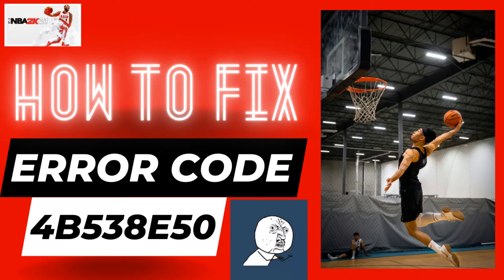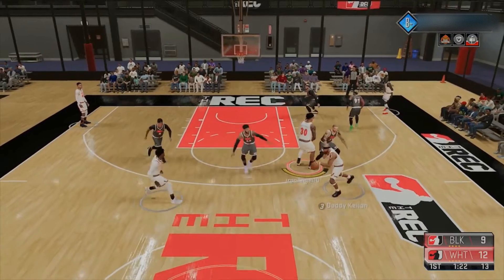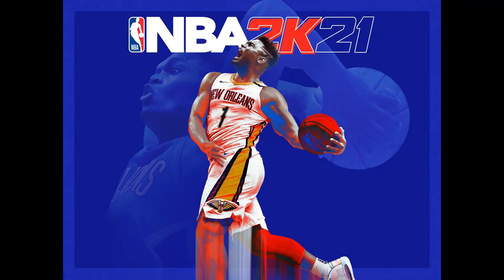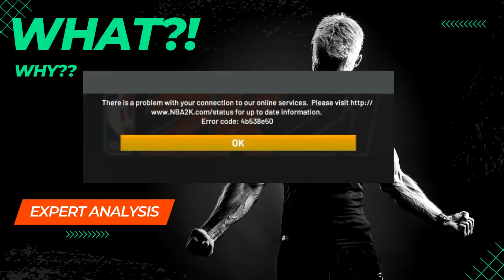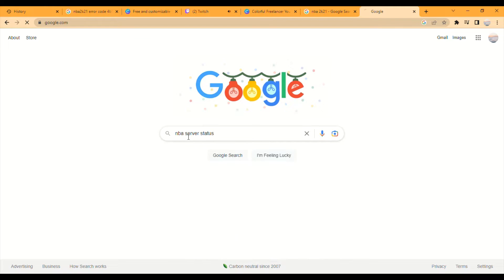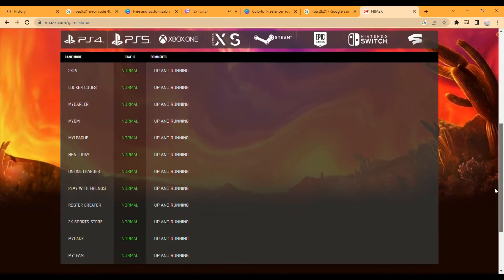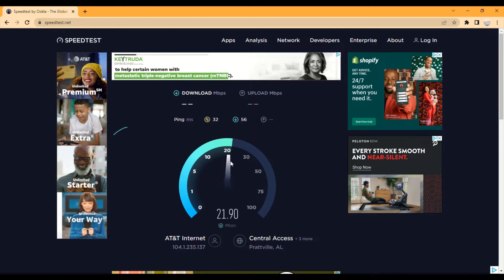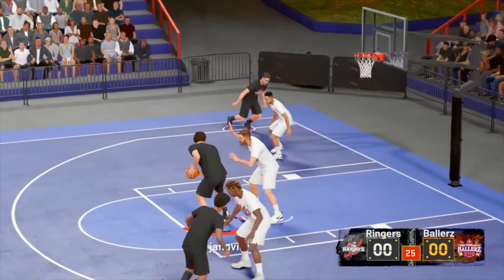How to Fix Error Code 4B538E50 NBA 2K21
Fix 3: Check Open Network Ports.
Fix 4: Use Google DNS Address.
Fix 5: Make Another Player
Fix 6: Update the Game Files Software